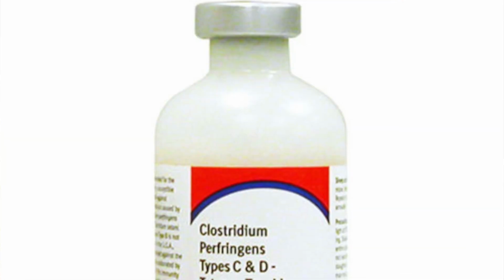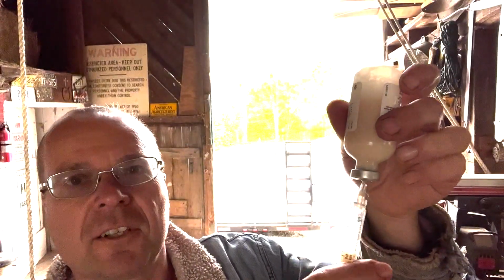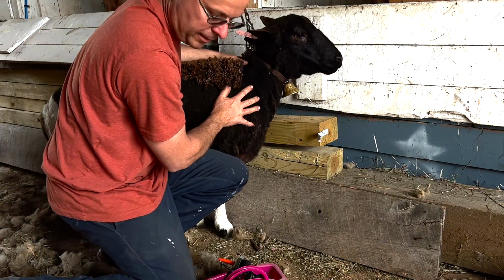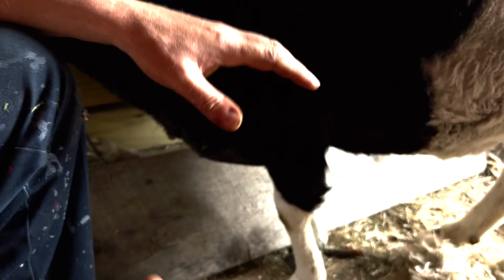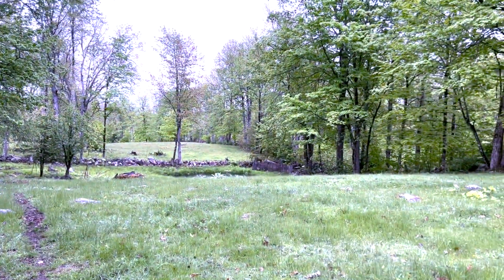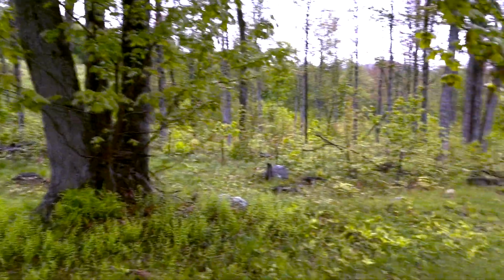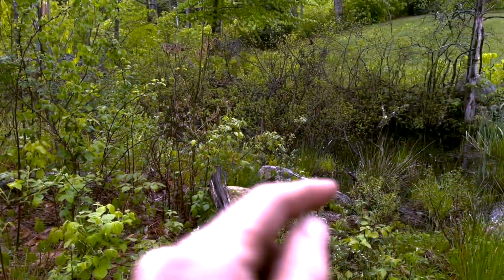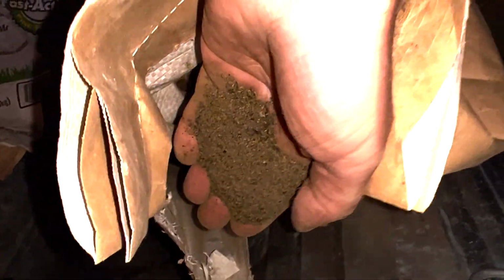How To Shepherd Pasture-Raised Sheep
Everything you wanted to know about raising sheep on pasture: feed, hooves, vaccines, fences and more.
homestead maine farmer Air Force veteran self sufficiency zone 4 zone 5c small farm jersey cows katahdin sheep Wensleydale sheep dorper sheep Mahindra farm all IH John Deere family farm milk cow dairy fencing garden sustainability Joel salatin Justin rhodes polyface farm chickens laying hens meat birds hay round bales farm solutions winter farming apple cider making pastures wood lot snow management farm management tractors